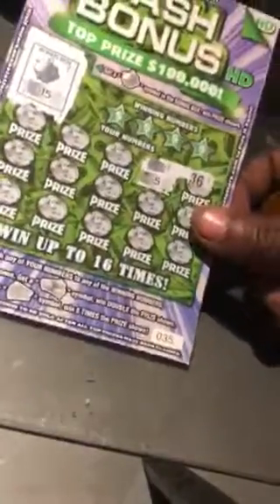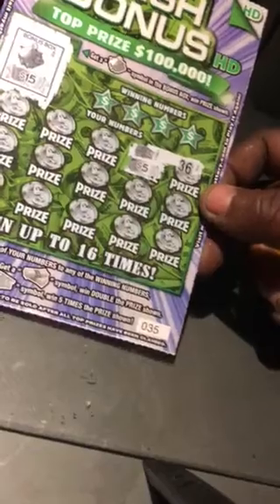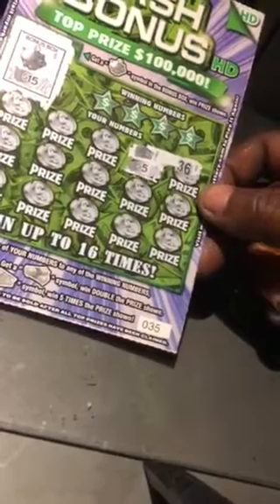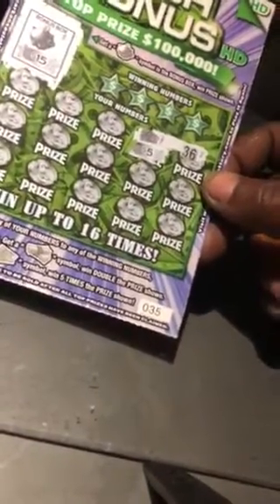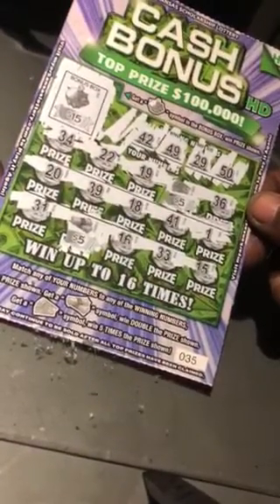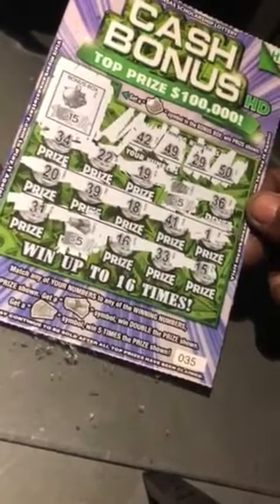$10 in AR